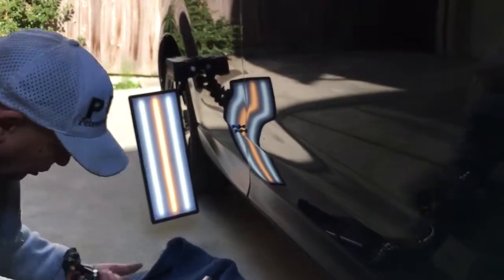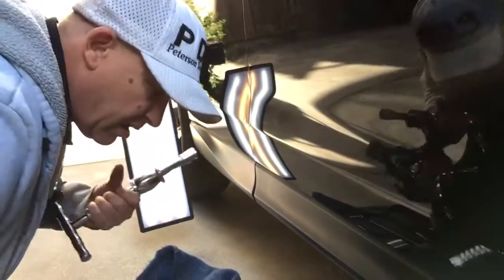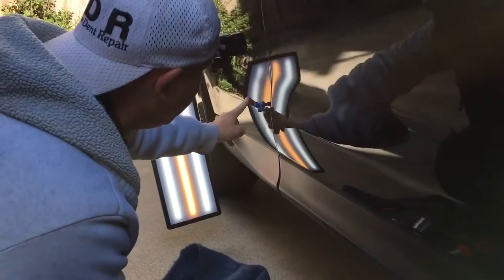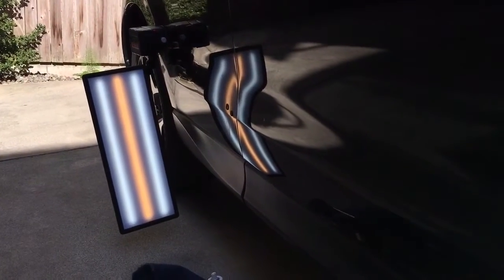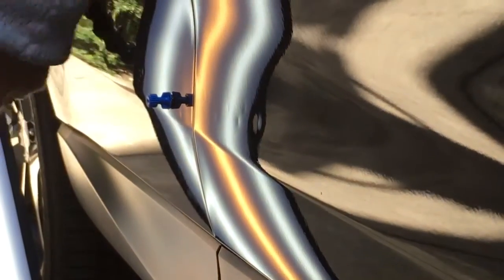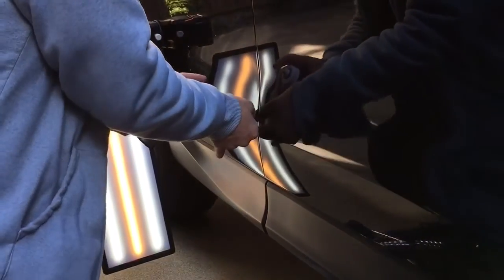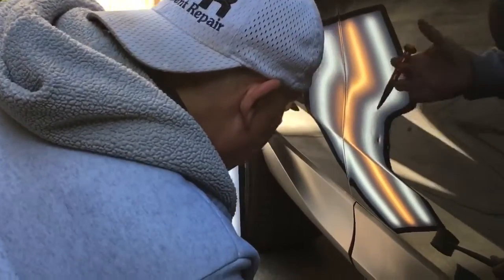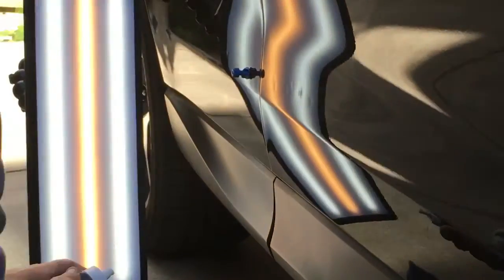Glue pull techniques on multiple dents along passenger door🚙! WOW PDR!!!😎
☺️Thanks for alll the community support! If you would also like to help us continue to improve, donations can be made to:
It really helps out the channel and is EXTREMELY appreciated! Donations will allows us to continue producing content, but in a higher quality fashion, allow us to upgrade our equipment, and also allows us the ability to reach more that are interested in the industry, and make a difference!  We are all about spreading POSITIVE VIBES!! It’s gotta be fun too GUYS AND GALS!!!😎 Hello World I'm Garth Peterson-OWNER of Peterson Dent Repair (AKA PDR). I have specialize in paintless dent repair for over 20 years and have dedicated this channel to helping others who want to learn this trade is well. I simply want to share my 20 years of experiences with others who are interested in learning and understanding the craft.

PDR or Paintless dent repair is the removal of minor to large non-collision style dents. PDR aims to be entertaining, informative, and educational. Please leave a comment to let me know what you would like to see, hear, or have explained more. Thanks and have a wonderful day!  And thanks for all the positive comments !